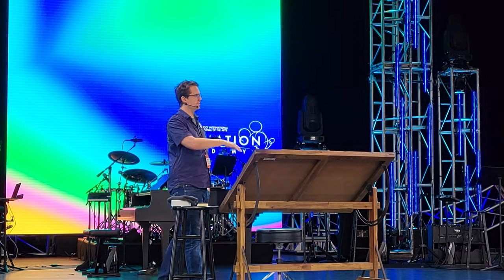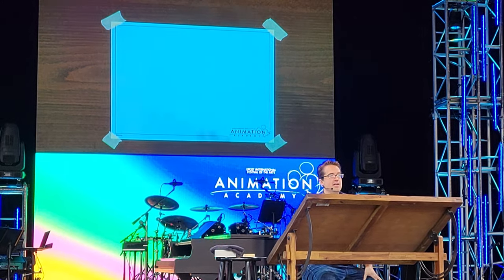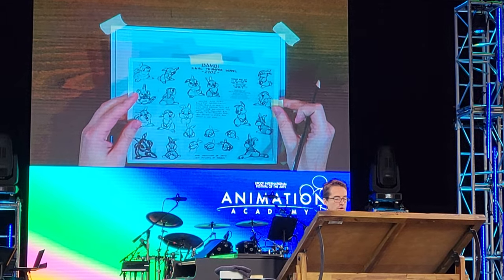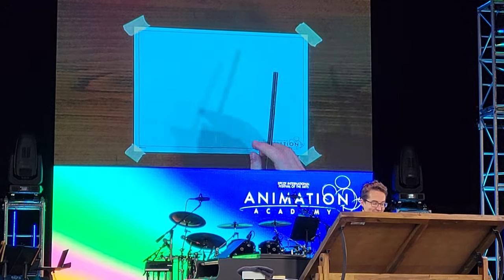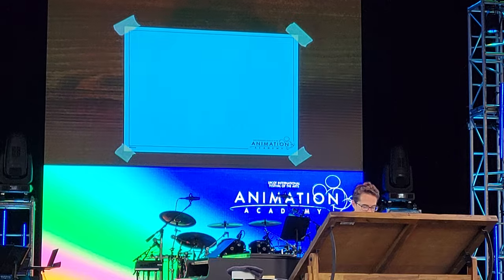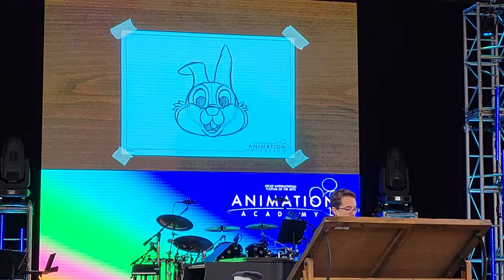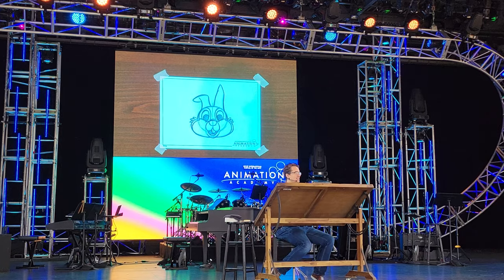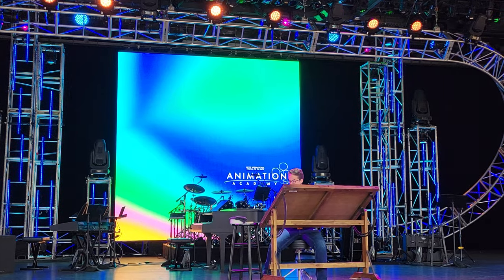How To Draw Thumper With Disney Sketch Artist Matthew DeWater At The Epcot Festival Of The Arts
Enjoy this presentation of How To Draw Thumper with Disney sketch artist Matthew DeWater from the Epcot International Festival of the Arts!

The website is still being developed but is a one stop shop to find everything I am connected on. It will also house all of the things I like to do and will have pages for YouTube, Disney, Lego, Art and Painting, Puzzles, and much more!

WE HAVE A SPREADSHIRT SHOP!

Steve’s World
12386 State Road 535 #404